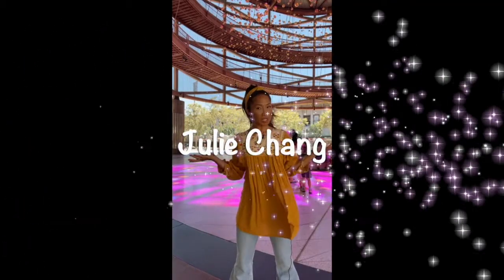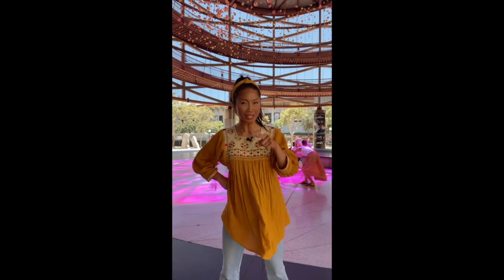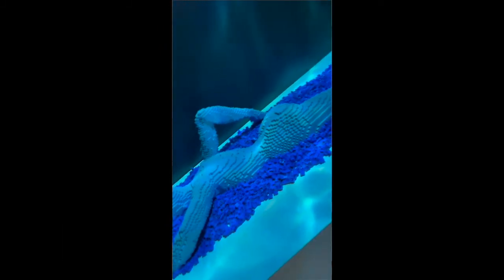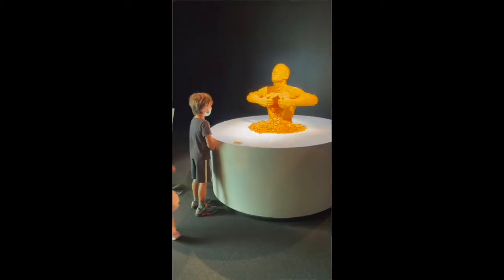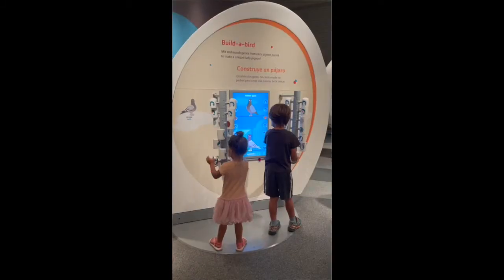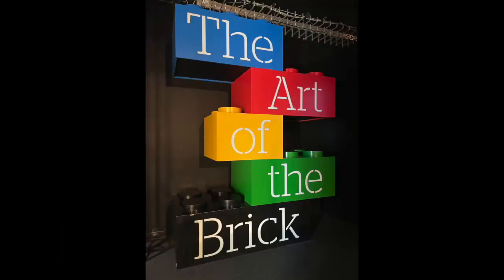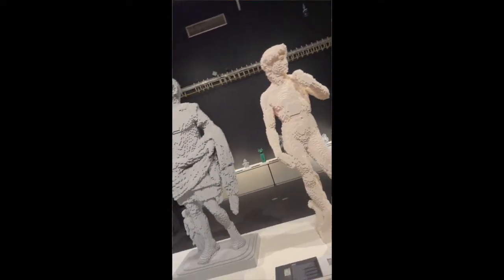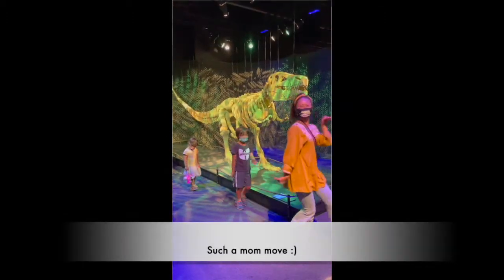940 at the Art of the Brick exhibit ( California Science Center)!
Holy, Batman!! Legos turned into the most insane statues! The Art of the Brick exhibit at the @CaliforniaScienceCenter is a MUST for Lego enthusiasts. Talk about an easy way to make time matter for people who matter!! 940's motto! With our visit, my son and I were really able to connect on a deeper level about his favorite toy of all time: yup, Legos.  Watch the clip to see just how this visit may turn my son into a more rogue Lego builder! And also the details on just how to plan your visit to the @californiasciencecenter.

And coming soon, I'll show you how to turn any old table into the most inspiring @Lego building station.